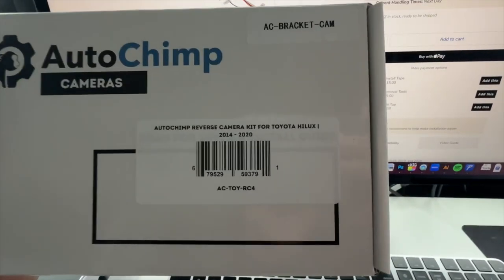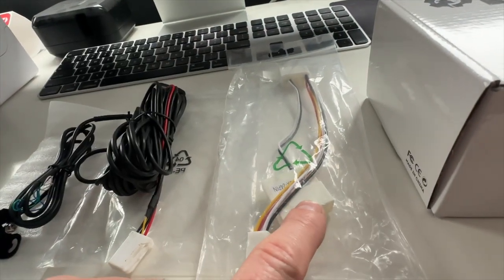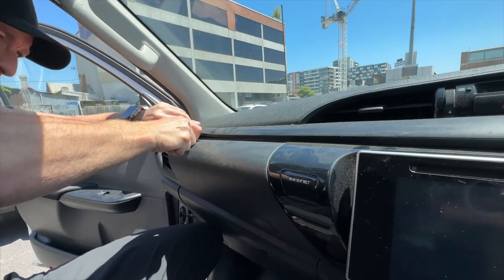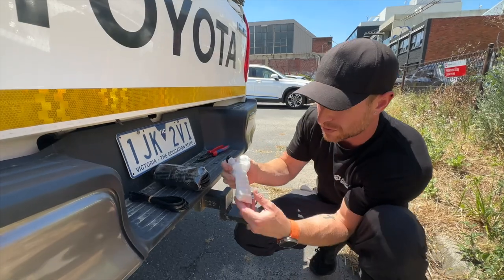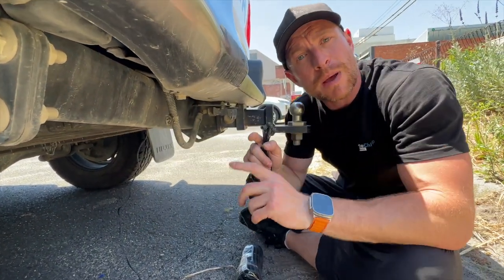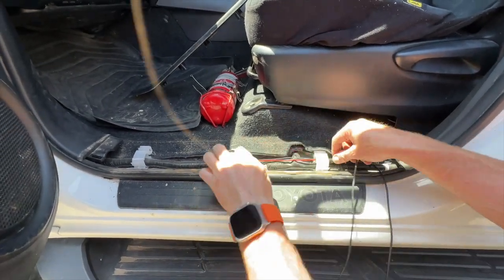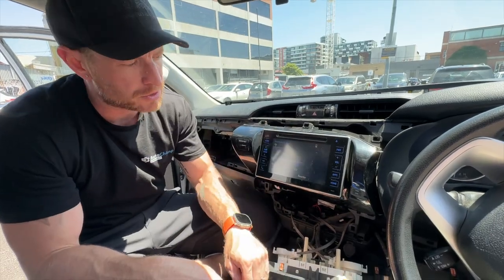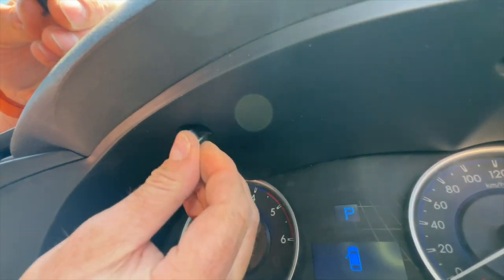Installing a reverse camera on Toyota Hilux models from 2016 to 2020 ~DIY Guide AutoChimp AC-TOY-RC4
Updated video guide on how to install the AutoChimp Reverse Camera Kit for the Toyota Hilux.